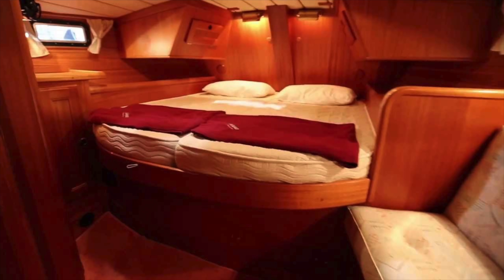Our Future Boat - What Are We Looking For? - RAN Sailing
Looking for a boat is a lot of fun but it can also be quite difficult. There is so much to think of! Join us as we talk about what type of boat we are looking for and show you a couple of ones that we hope can be our future boat!

Looking for a boat is a lot of fun but it can also be hard. Join us when we talk about what type of boat we are looking for and we show you a couple of ones that might be our future boat!

We are a Swedish couple who wanted a different kind of life. So we moved aboard our sailboat Ran, a custom built Beason 40 in aluminium and untied the lines in the middle of the Swedish winter in January 2016. There is no set route and we will go where the wind and our minds take us.

A huge thank you to our patrons for making this video possible! We love making inspiring videos and share our adventure with you. With your support we can keep producing on our own terms.

Home Again 002 - John Åhlin

Love,
Malin & Johan